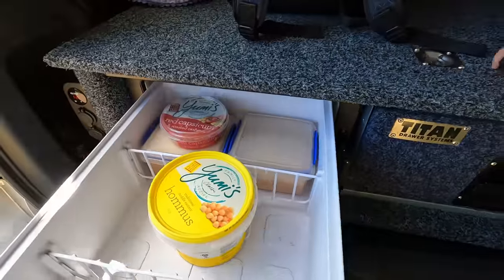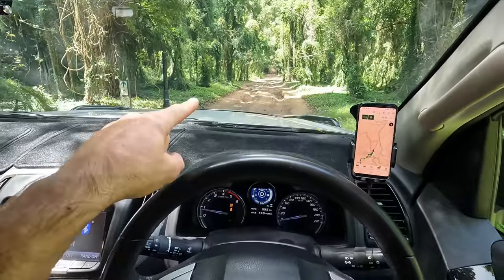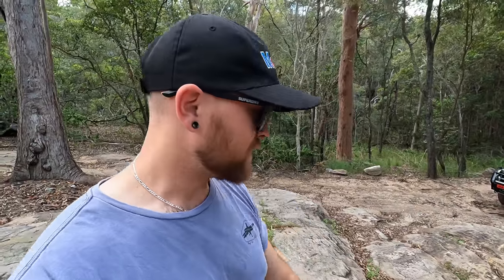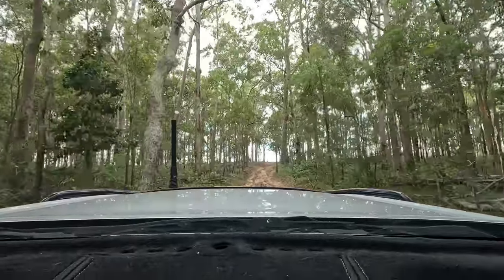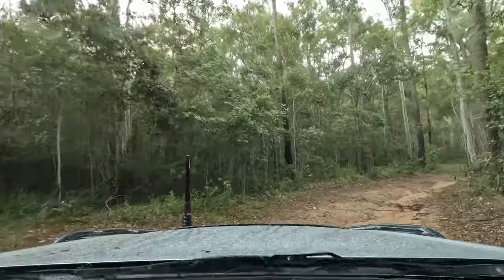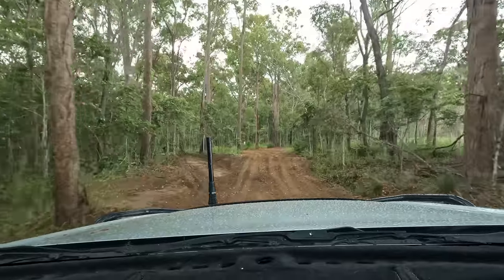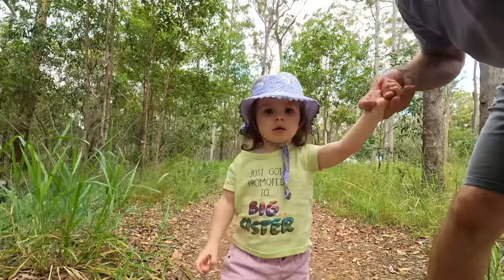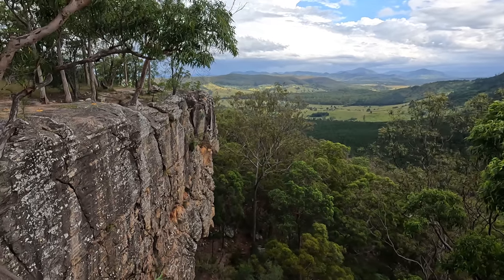ISUZU MU-X Family 4WD Adventure || Mud, Rocks and an AMAZING Campsite and Lookout!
G'day Guys and Gals!

In todays video the family and I explore some local tracks really close to home. The area we are exploring in todays video is Brooyar State Forest and Glastonbury Creek Camping Area. We then find our way up into the hills and check out the Point Pure Lookout.

Glastonbury Creek Campground is an incredible campsite located in Brooyar State Forest. The campground is amazing green grass with some toilets and fire pits. We tackled the 4WD track directly off the end of the  campsite. This track follows along the creek and then heads off into the bush. The trail offers some moderate challenges and would suit a vehicle with at least a small lift kit and slightly larger off-road tyres. I let my Falken Wildpeak AT3s down to 18PSI. This gave me extra traction to tackle the rock steps, washouts and muddy crossings without any issues.

There are multiple different fire trails and 4wd tracks in Brooyar State Forest. They all vary in difficulty from easy fire trails to some harder 4wd tracks. The Glastonbury Creek Campground is a perfect spot for the family, located right on the Creek it is a great spot to swim or spend some time exploring. There are also a few lookouts in the area with some incredibly views. Point pure lookout is the main lookout in the area. There are some spectacular views and abseiling and rock climbing anchors are fitted into the rocks for the avid climber. Eagles Nest lookout is a smaller lookout along the trail but still boast some spectacular views.

I have modified my Isuzu Mu-x over the last 3 years to be the ultimate touring vehicle and day tripping vehicle for our family. We enjoy getting outdoors on the weekends and exploring our local national parks and 4wd tracks. The mu-x is fitted with a 2 inch lift kit and some 275/70r17 Falken wildpeak AT3 tyres. This setup has been working well over the last few years and is a great compromise between on road handling and off-road capability.

I find that when I take my 4wd 2018 Isuzu Mu-x off-road it is best to turn off the Traction control system. The system doesn't work very well and I find that is usually causes more harm then good. With the traction control system turned off and the vehicle in low range we can get stuck into the 4wding. It is important to remember to drop your tyre pressures when going off-road, this increases the tyres footprint size and also the tyres resistance to puncturing over sharp objects. When tackling off-road tracks ensure low range 4wd is selected and take obstacles slowly, allow the tyres and the suspension to do the work. If required for muddy sections select 2nd gear low range and give a little bit of momentum to get through.

I have fitted every modification to the Isuzu MU-X myself and really enjoy filming and teaching you guys how to do the same to your own 4x4 vehicles. The modifications I have done are listed below -
-AFN Bull Bar
-AFN 9" LED Spotlights
-Domin8r Extreme 12000IB winch
-AUXBEAM S3 LED Foglights
-Oricom DTX4200 UHF Radio with Town and country Aerial Kit 3dbi + 6.5dbi
-Falken Wildpeak AT3 - 275/70r17
-Fuel Vector - Fuel off-road racing rims - 17x8.5 Pos 7.4mm offset
-Outback Armour Expedition H/D Lift Kit
-ECU Shop Super 4 Touch Tuning Module
-HIKEITX9 Throttle Controller
-SCF Flat step rock sliders with checker plate - Satin Black
-Genuine Towbar
-Full size 265/70r17 A/T spare on steel rim
-Custom rear draw setup
-CF50 Waeco Fridge
-Giant 85AH AGM secondary battery
-Redarc BCDC1225D Smart Charger
-TITAN 900mm Single draw
-Genuine ISUZU Floormats
-ILANA Neoprene Seat covers
-Dashmat
-Profent 200 Catch can kit from Western Filters
-Diff, Transfer, Gearbox Breathers
-LED interior light upgrades
-LED reverse light upgrade
-Engine bay HPD Bling Parts
-All Terrain Industries Hard Intercooler Piping Kit
-Harrop Rear E-Locker
-Yakima LockNLoad Roof Rack system
- Iron Man 2.5m x 2.5m Side awning
-Auxbeam 42" 5D Pro series Roof Light bar

Thanks a lot for watching guys! If you enjoyed this video and would like to see more videos like this.

LowRangeNick -